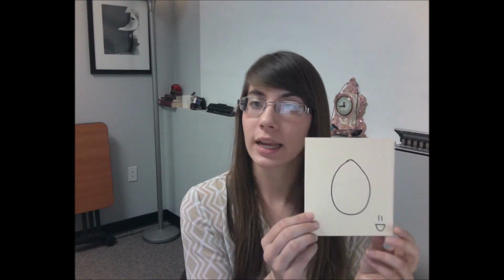3 Valuable Problem Solving Techniques I Learned From an Egg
I have a tendency to over-complicate problem solving. Do you? If so, keep in mind to remain on target, reframe the problem, and KISS it. To read the full blog, visit our